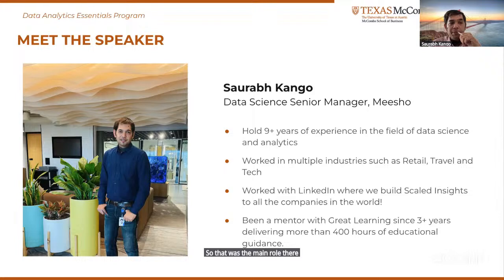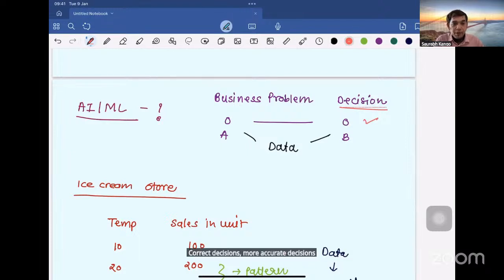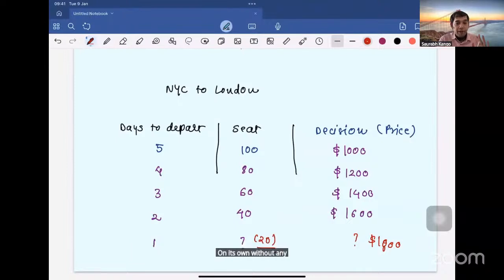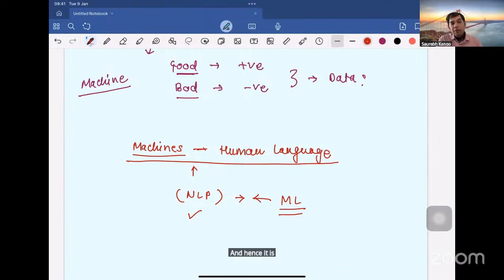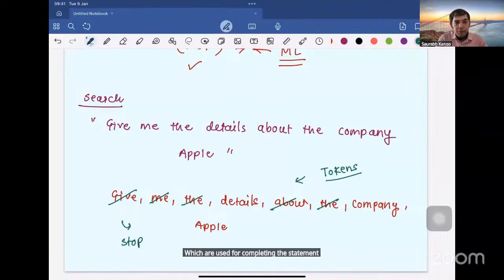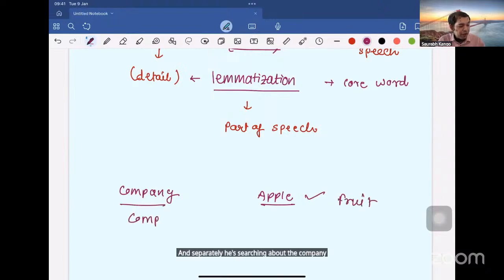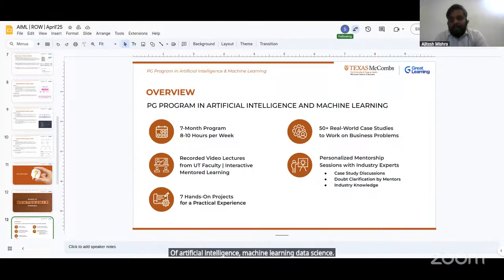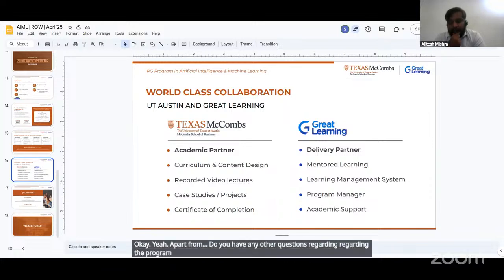The Fundamentals of Natural Language Processing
Discover the fundamentals of NLP and its impact on AI-driven solutions. If you want to dive deeper into AI techniques, check out our Artificial Intelligence and Machine Learning program .This session dives into the core principles of NLP, exploring key techniques, real-world applications, and emerging trends shaping AI-powered communication. From chatbots and voice assistants to sentiment analysis and text generation, discover how NLP is revolutionizing industries and driving the future of AI.